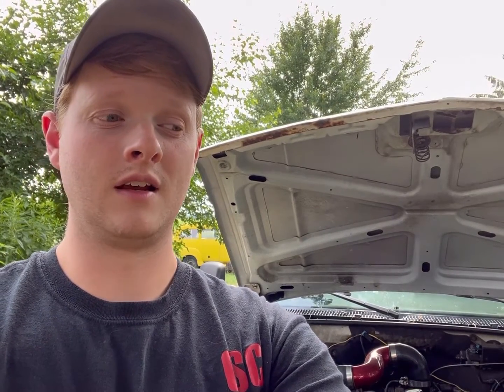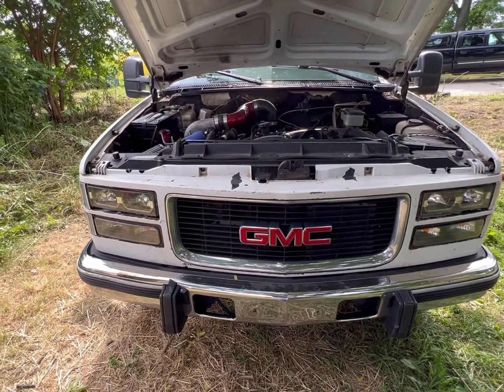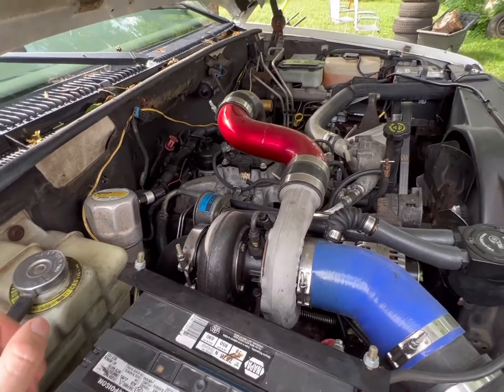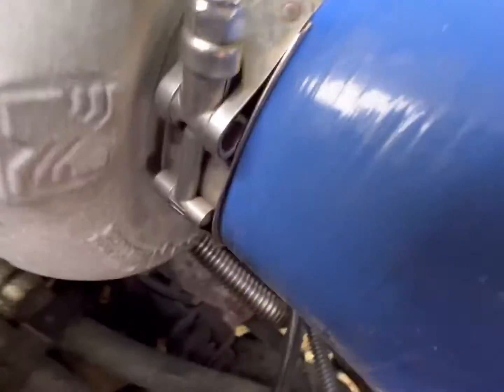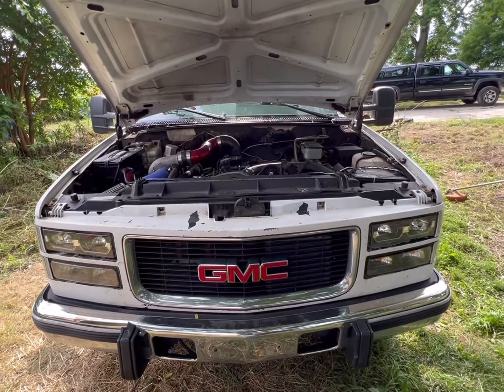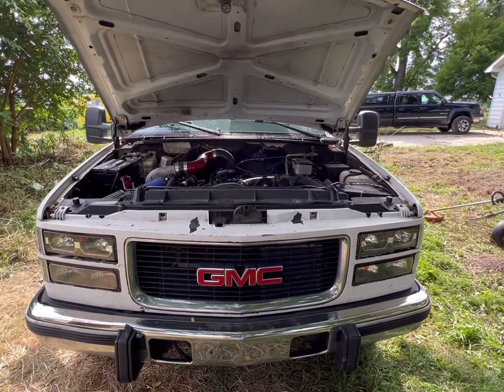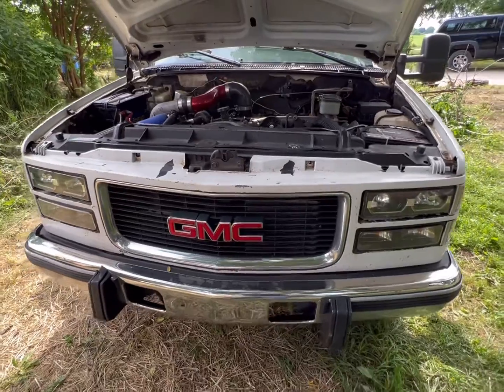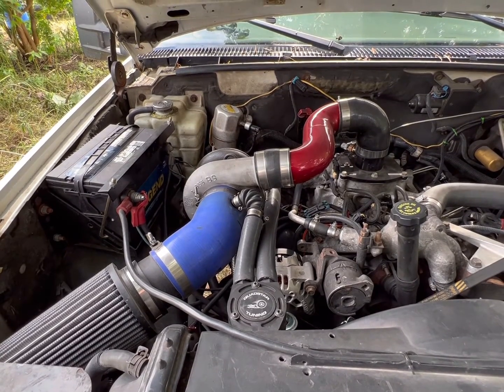GSC 6.5L diesel S300 vs HX35/40 part 1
The S300 isn’t a drop in like most have made the HX35/40 to be in a 6.5. But here is a brief overview of why I’m making the switch to borg turbos on 6.5s